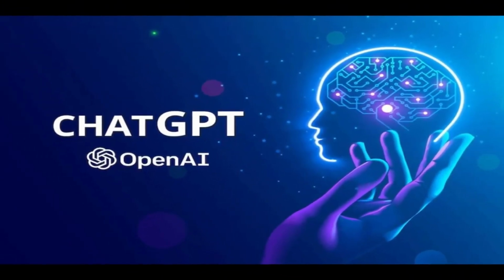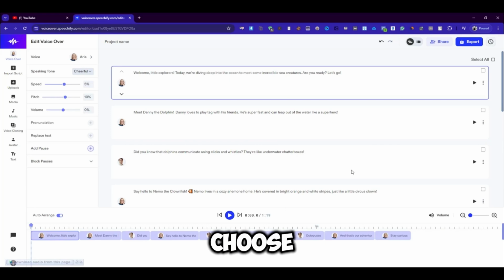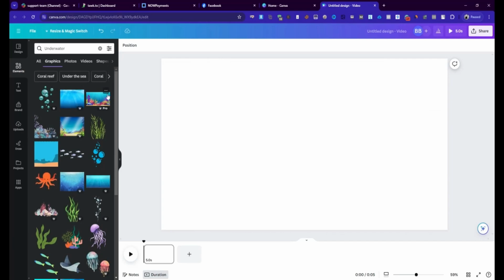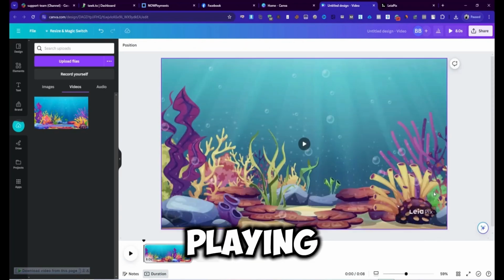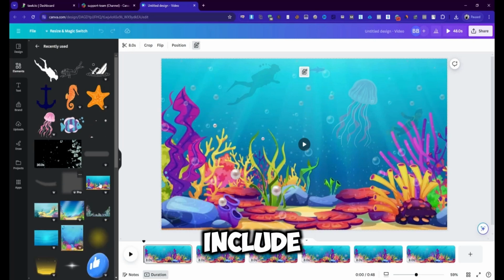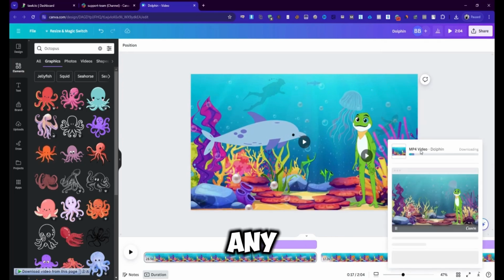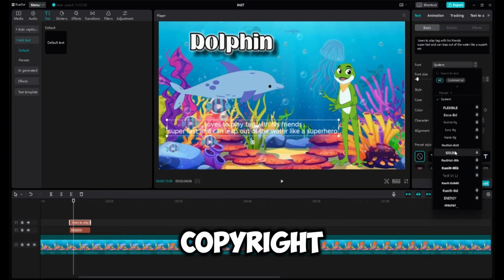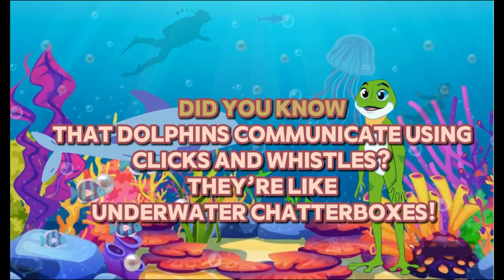Fun & Educational Cartoon for Kids | Learn with Canva Animated Videos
Learn how to create fun and educational cartoon videos for kids using powerful tools like Canva, CapCut, Speechify, Adobe Express, and more!

In this tutorial, I’ll guide you step-by-step through the process of designing engaging animations that make learning exciting for young children. Whether you’re a beginner or looking to enhance your video editing skills, this tutorial will give you the tips and tricks you need to create eye-catching educational content.